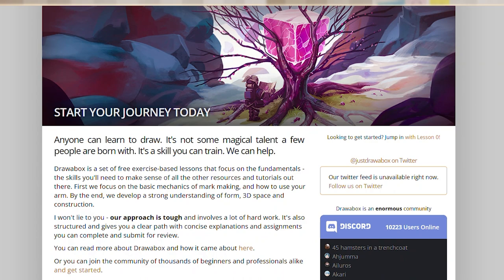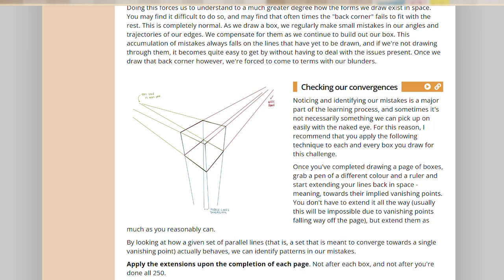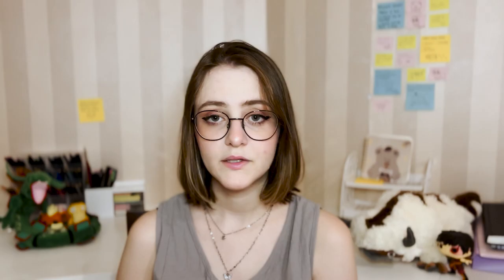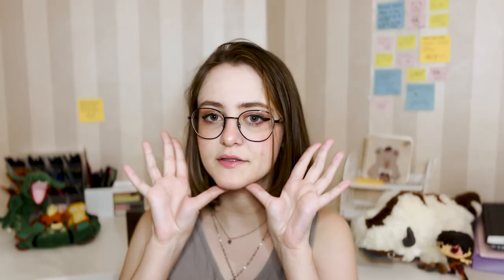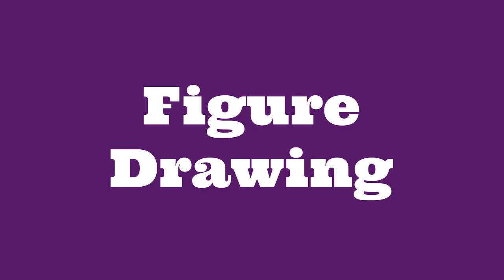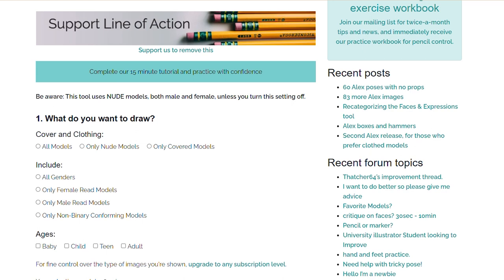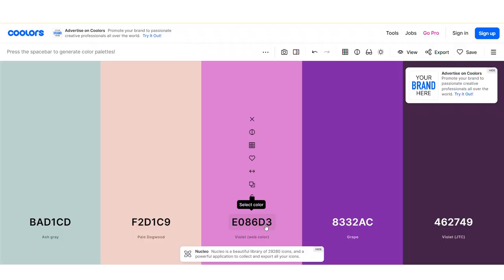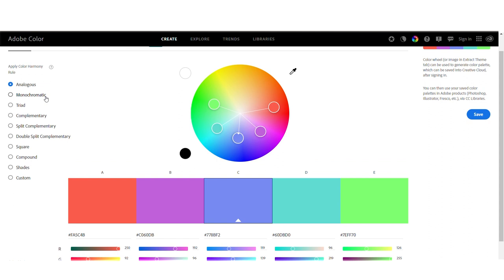FREE ART RESOURCES to help you IMPROVE NOW! ✨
✨ Links ✨

I hope they help you! 💕

0:00 - Introduction
0:21 - Perspective
1:35 - Anatomy
3:05 - Figure Drawing
4:20 - Color Theory